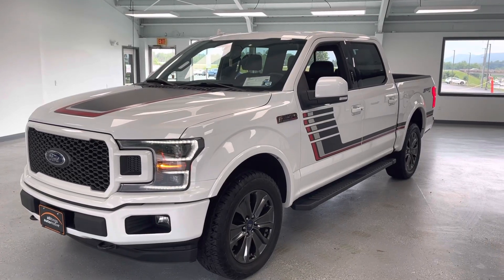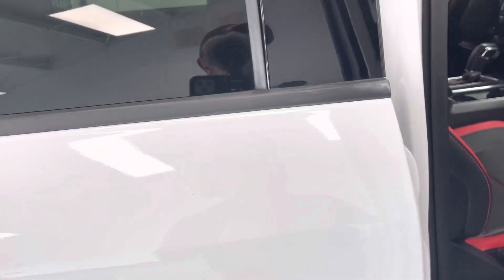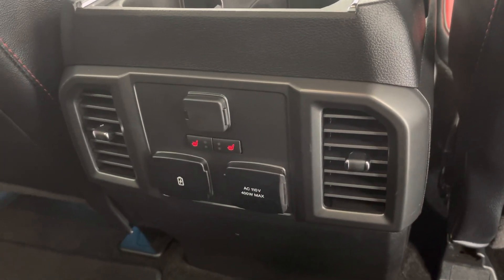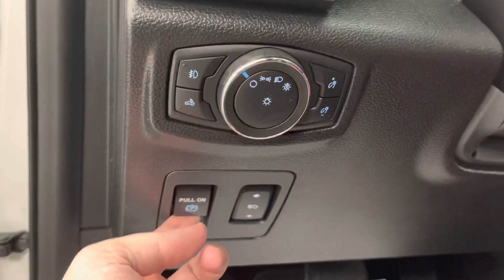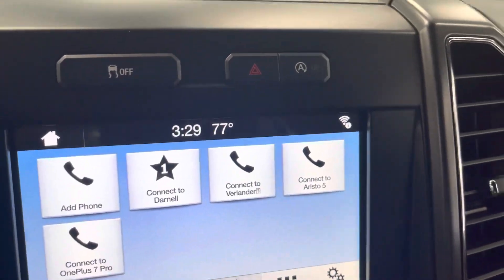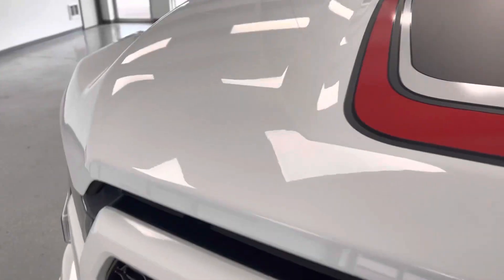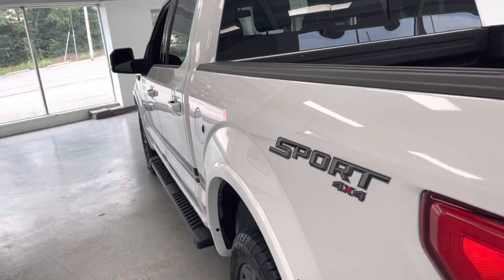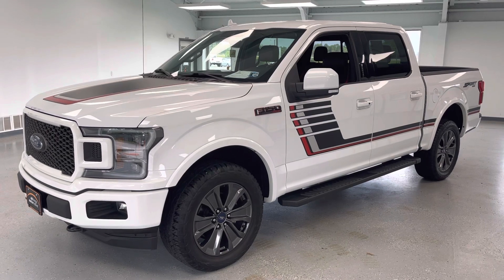2018 Ford F-150 Special Edition Crew Cab 4x4 Lariat Stock # PJFC34079 | RelyOnATA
Check out this Oxford White Special Edition 2018 Ford F-150 Lariat 4WD with a Turbocharged 3.5L V6 Engine and Automatic Transmission.  Turn some heads and have fun doing it in this special edition sport F-150.  Comes with premium features like Heated and Cooled Power Driver/Passenger memory seats, Heated Rear seats, Heated Steering Wheel, Bluetooth, Back up Camera, Blind Spot Monitoring, Premium Stereo with Satellite Radio, Remote Start, 20" Graphite Wheels, and much, much more!!

While in our shop this truck received a fresh oil change, PA inspection, and filter service.

Awards:
  * 2018 KBB.com 10 Most Awarded Brands   * 2018 KBB.com Brand Image Awards